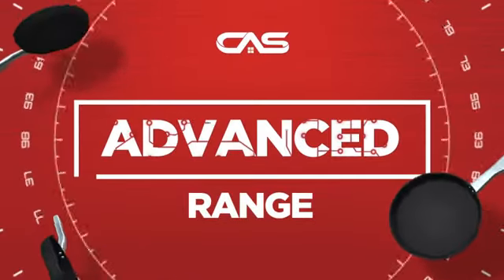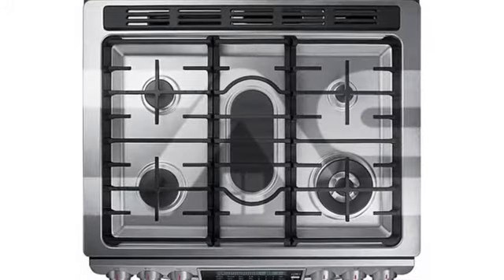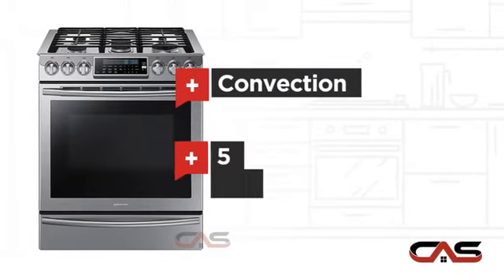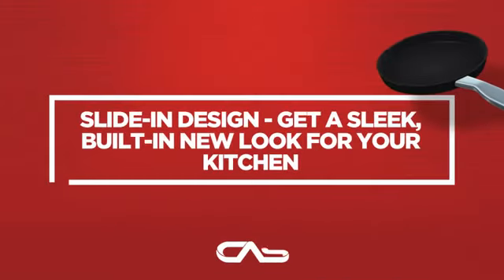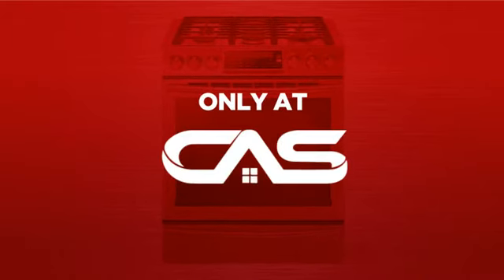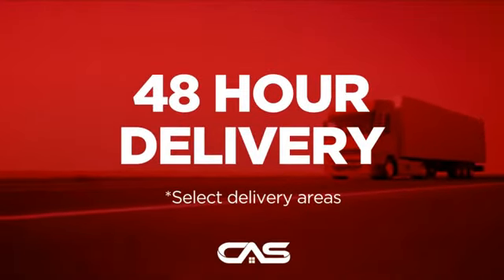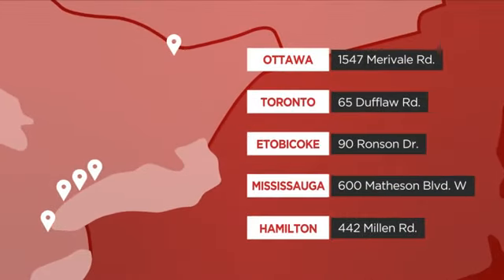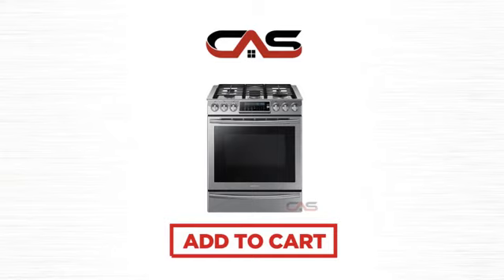Samsung NX58H9500WS Range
Samsung NX58H9500WS 5.8 Cu Ft Slide In Gas Range, Self Clean, Convection,
Warming Drawer